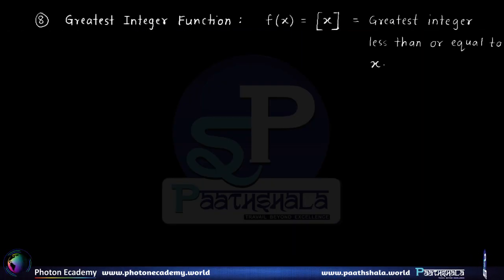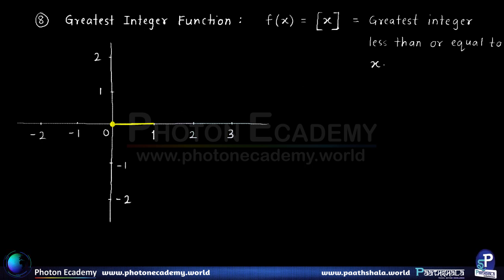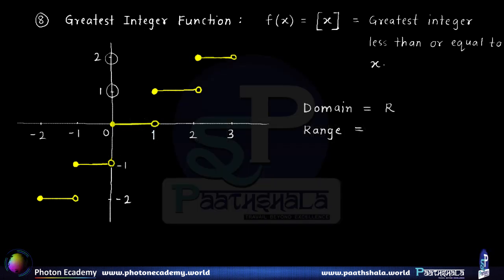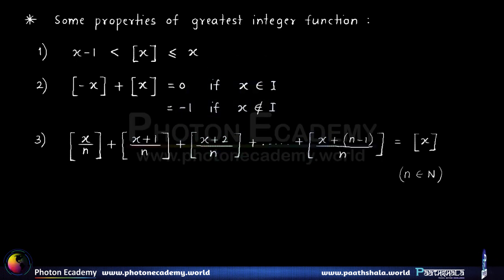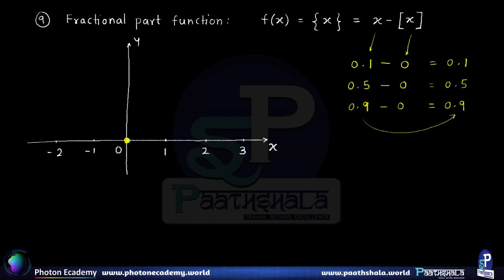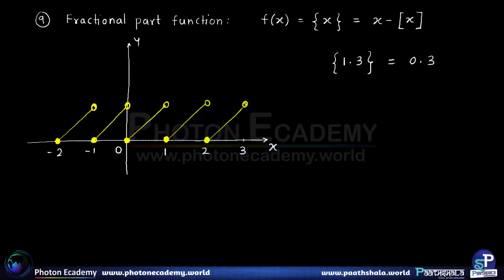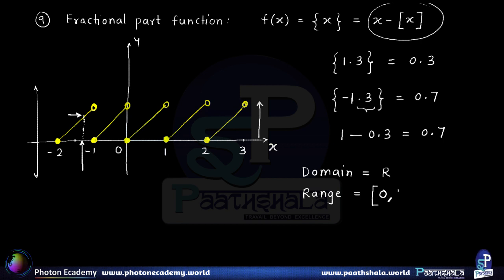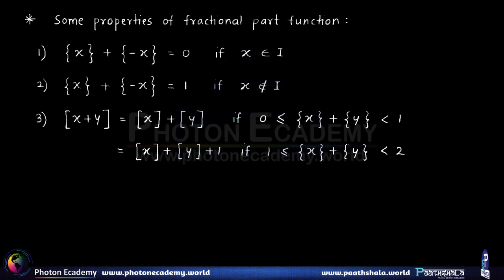06 | Important Functions - C